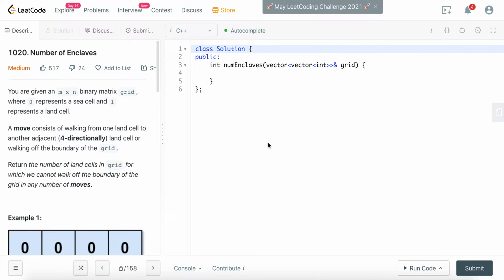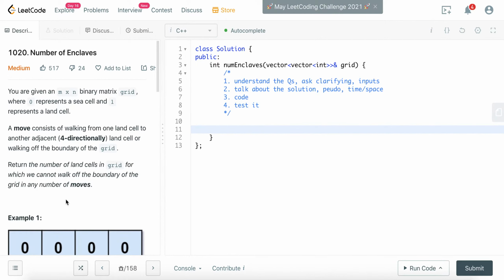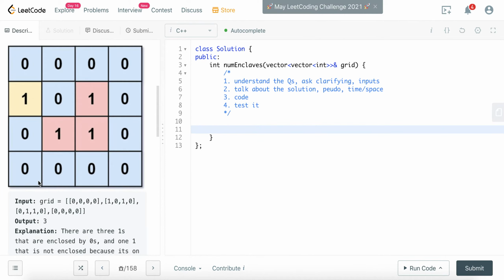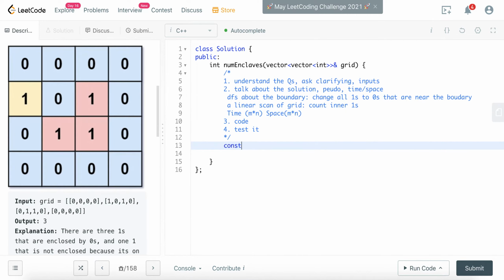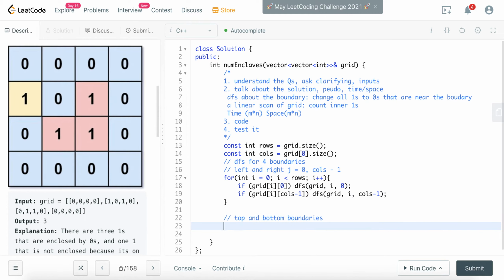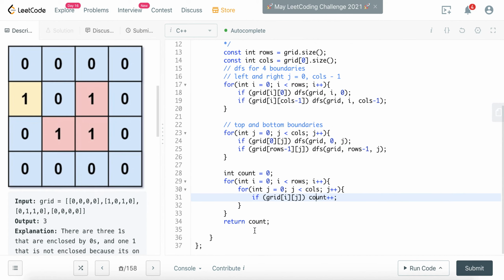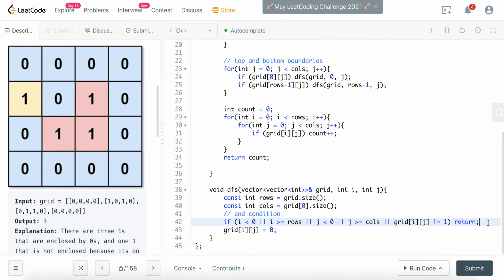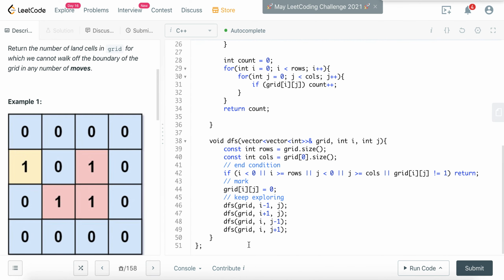Leetcode 1020: Number of Enclaves | Logic Coding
More dfs in matrix